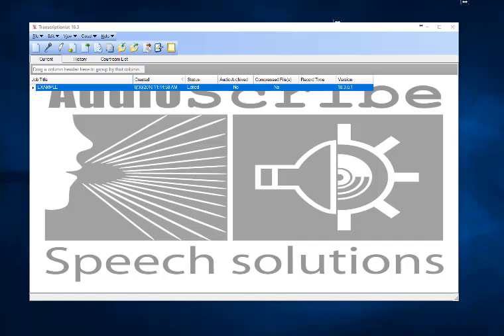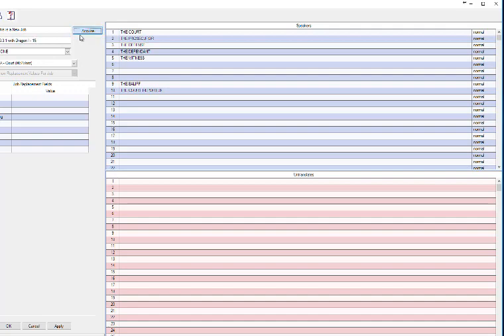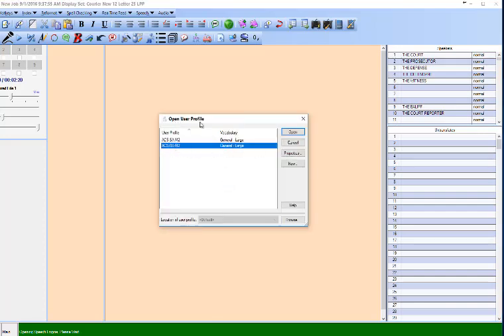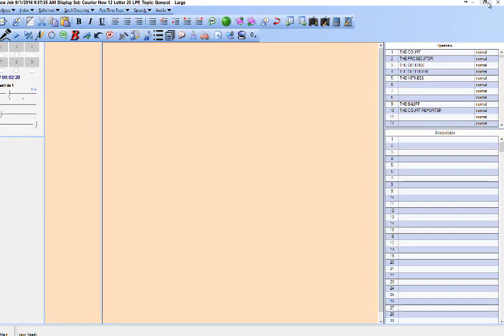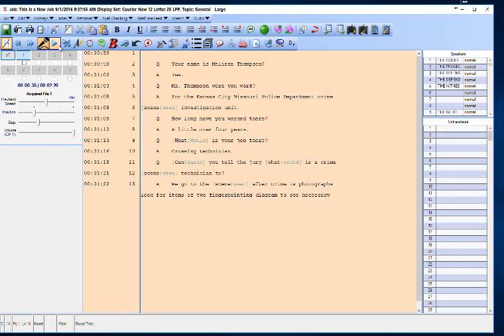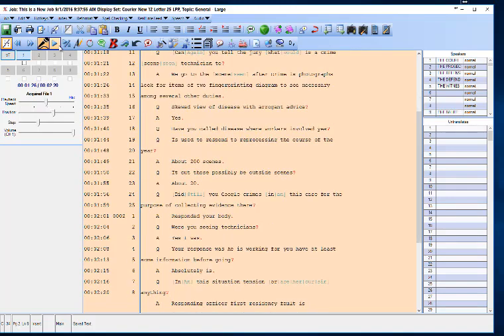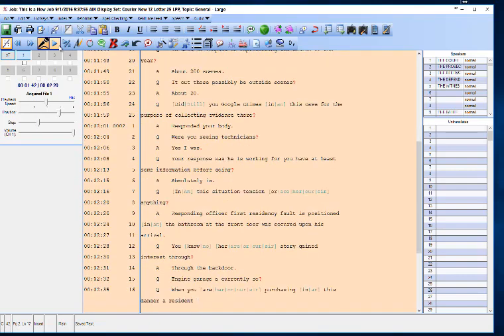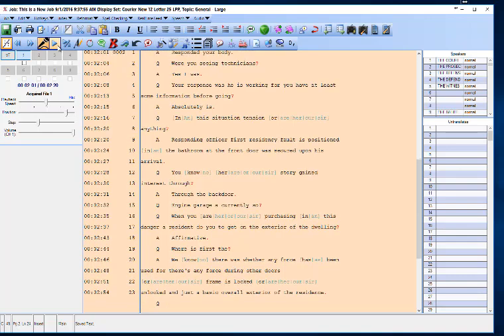Intro to Dictation in Transcriptionist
New Job - Acquire Audio - Dictate